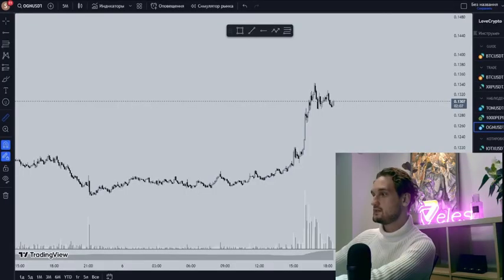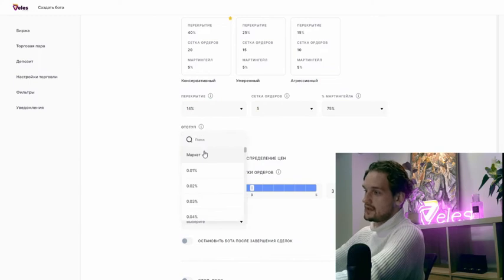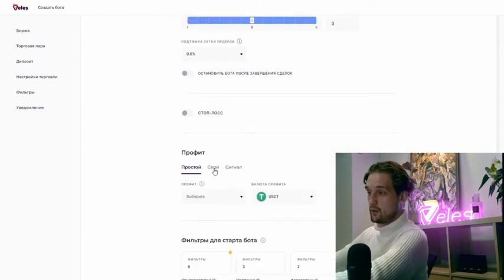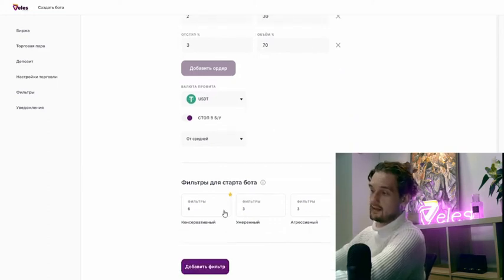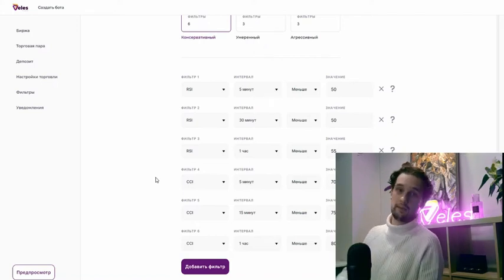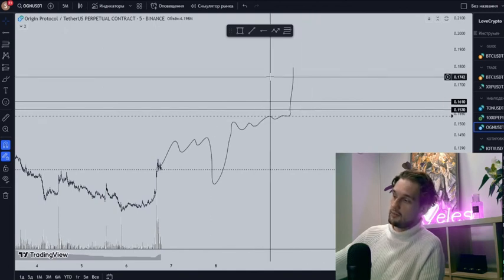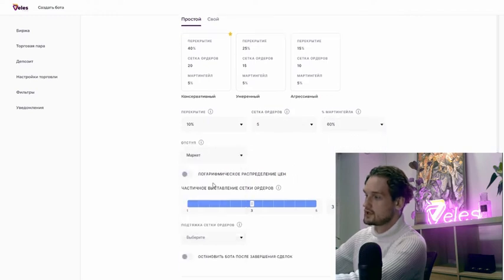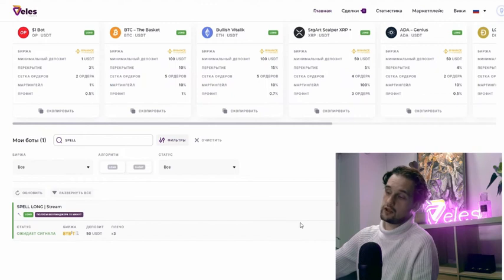TRADING FROM A LARGE PARTICIPANT | LAUNCHING BOTS ON FUTURES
Have you ever had the desire to improve your trading and automate the process?
You will learn how to set up a bot and choose a coin for trading. You will also learn an effective way to manage risk.